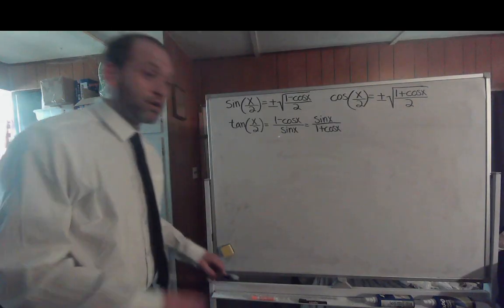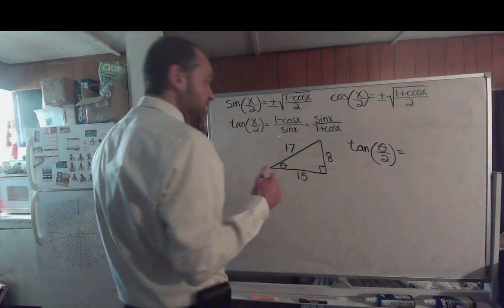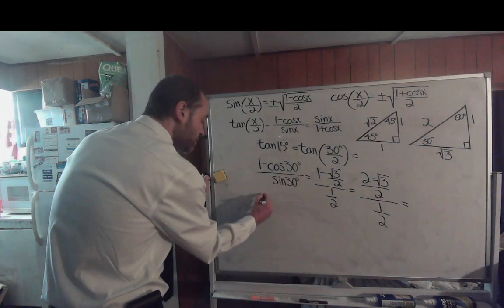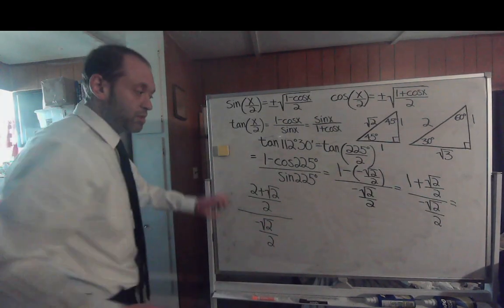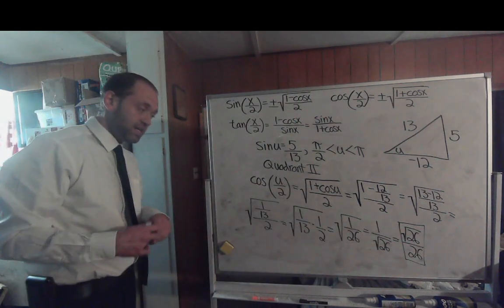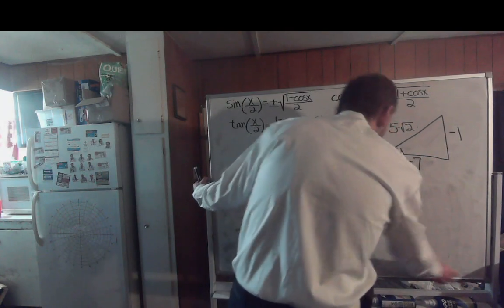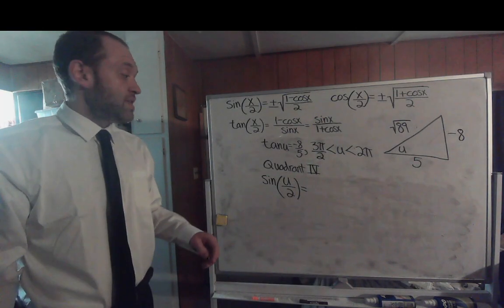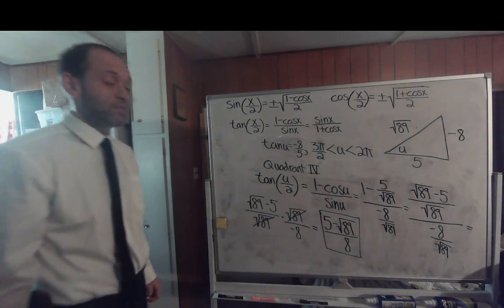Half-Angle Formulas for Trig Functions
Introduction: 00:00:00 to 00:01:33
Finding half angles on a 1st Quadrant Triangle: 00:01:33 to 00:10:13
Using the formulas to find the exact value of angles: 00:10:13 to 00:26:24
Finding half angles on a 2nd Quadrant Triangle: 00:26:24 to 00:35:32
Finding half angles on a 3rd Quadrant Triangle: 00:35:32 to 00:47:30
Finding half angles on a 4th Quadrant Triangle: 00:47:30 to 00:58:37